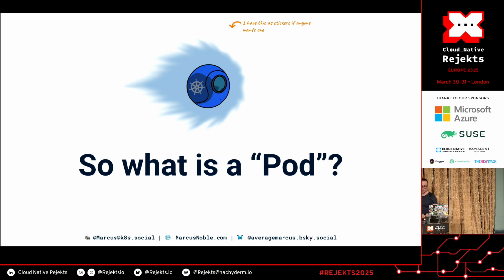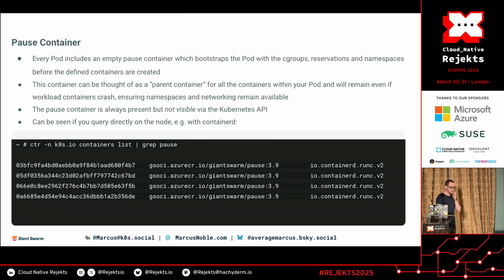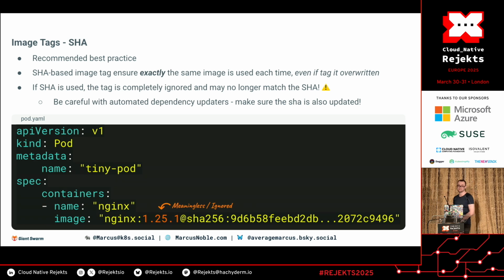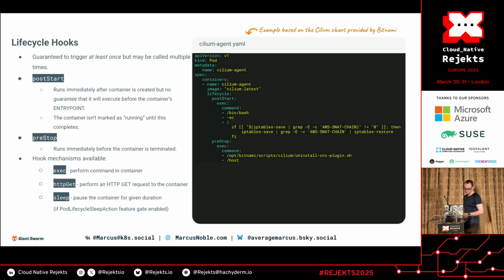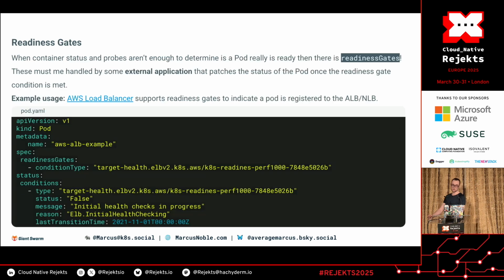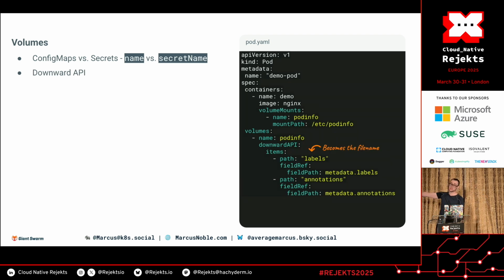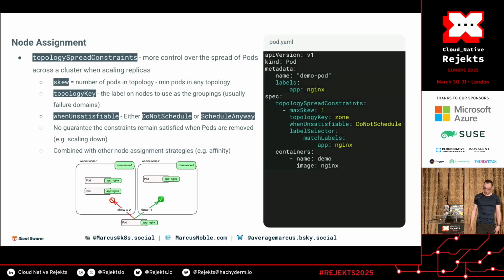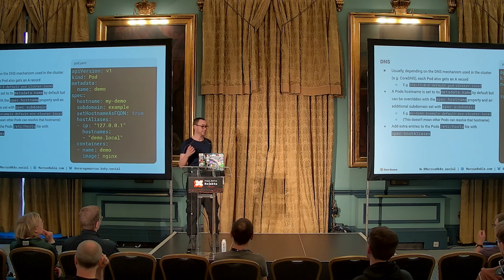Pod Deep Dive: Everything You Didn't Know You Needed to Know Marcus Noble, Giant Swarm